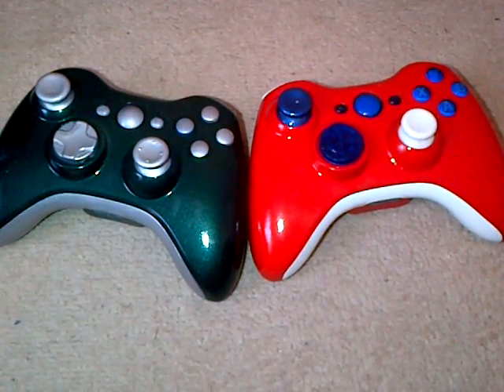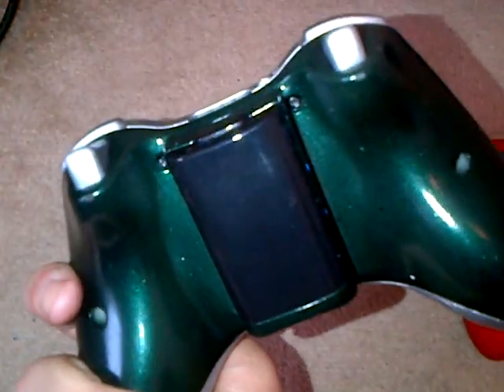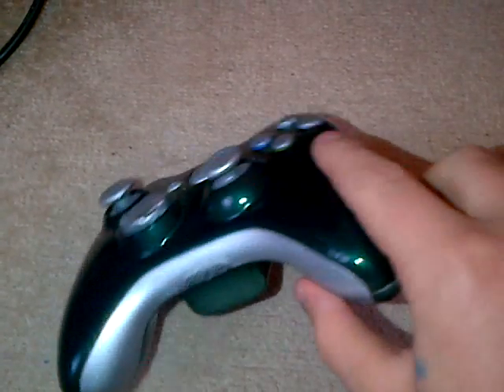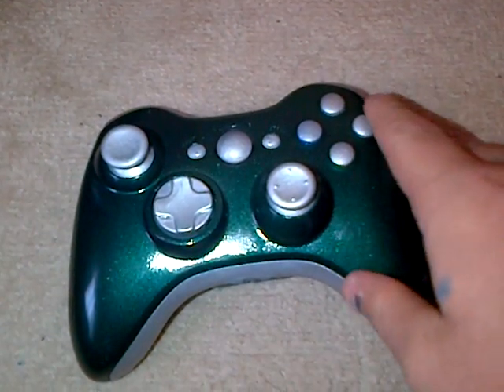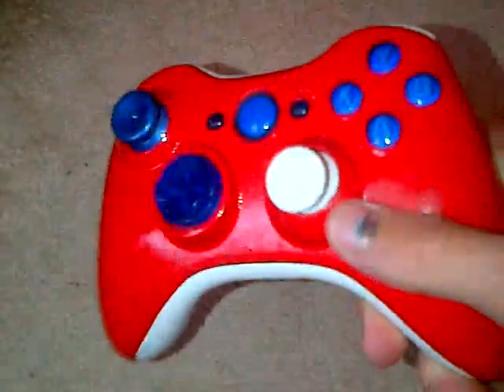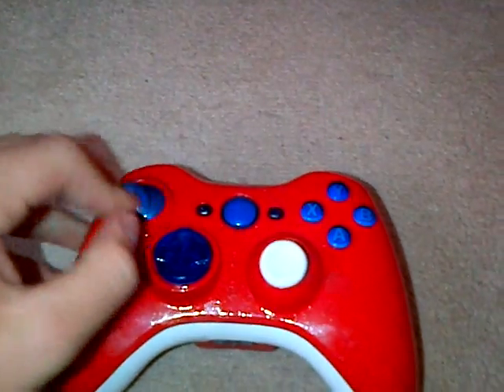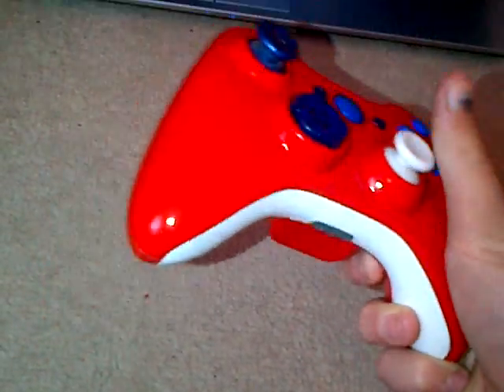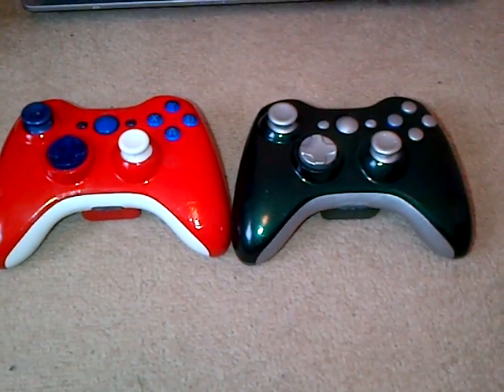2 custom painted controllers // airbrushed xbox360 controllers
skype - uhhraz